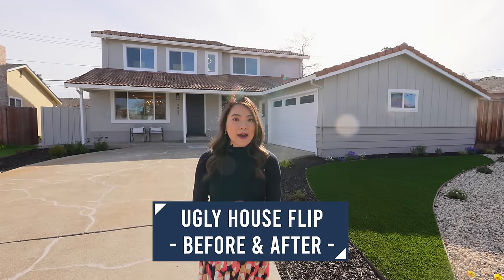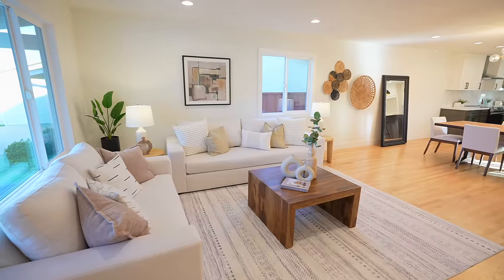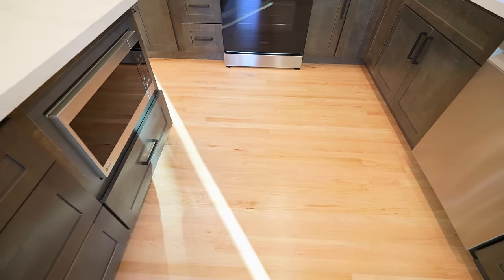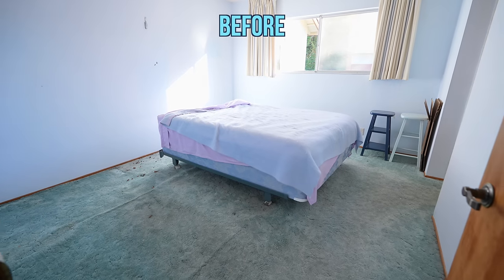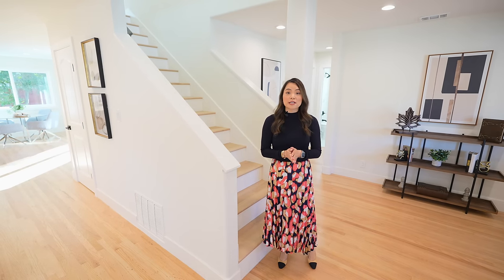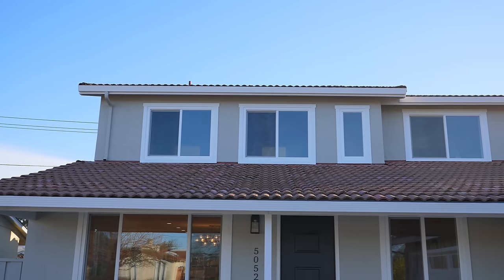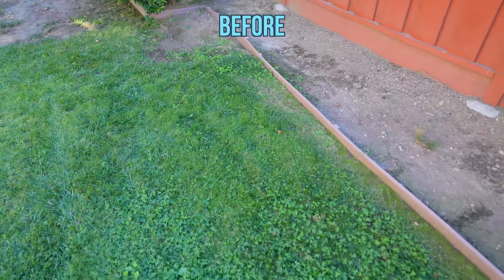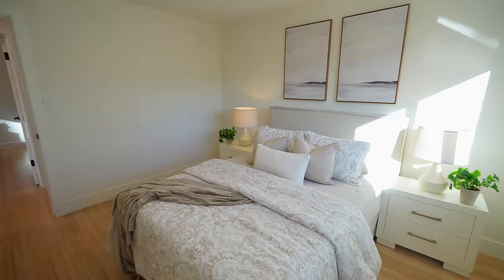Ugly House Flip Before & After Home Renovation Before & After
This two story home seriously lacked curb appeal because the 2nd story was added on later and it didn't look like part of the house. We put a lot of thought into the design to revamp the curb appeal and it looks so much better now.
Join my program, Transform Flipper Academy, to learn to flip houses the right way. As a house flipper of 7 years, I've flipped over 60 houses with a six-figure profit on average. I teach my students the ins and outs of house flipping so they can get out of the rat race and achieve financial freedom like I did. Apply here:

You can also purchase my book Flipping Houses QuickStart Guide on amazon:
On this two story home tour, I'm going to show you home renovation ideas, especially how to do a home renovation on a budget. To do a house flip on a budget, you need to figure out a house renovation scope of work that will allow you to do a home remodel on a budget. When this project is done, we are going to show you the house flip before and after on the channel, and I think the home renovation before and after will blow your mind.

A two story home flip requires a detailed house flipping scope of work because the layout has to be revamped. This home remodel will help house flipping beginners learn the process on how to do a budget house flip and how to flip houses for beginners.

My name is Elisa. I'm a house flipper in the San Francisco Bay Area. Follow  @Transform Real Estate  to follow our journey of flipping houses and see more home remodeling tips and tricks and house renovation before and after videos.

Join my Coaching Program: TransformFlipperAcademy.com